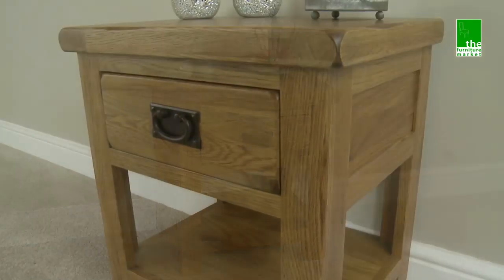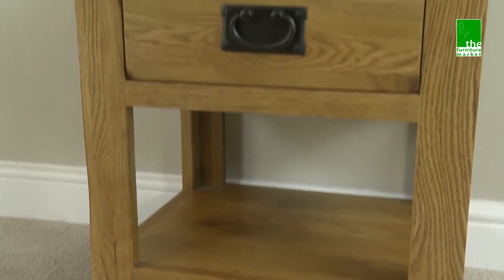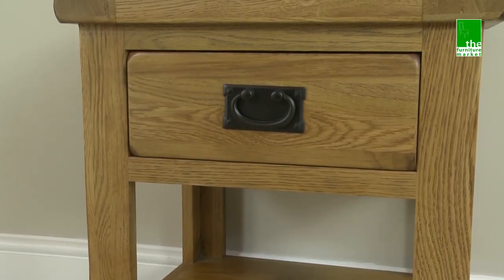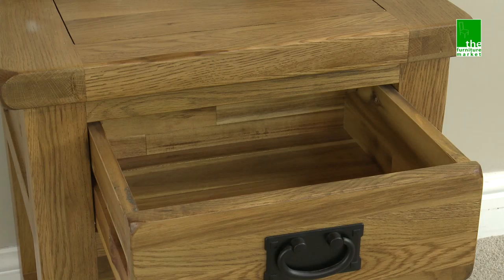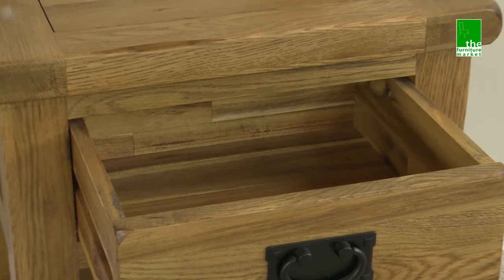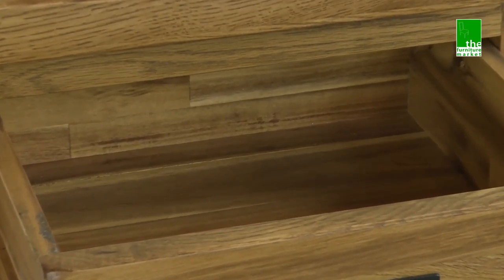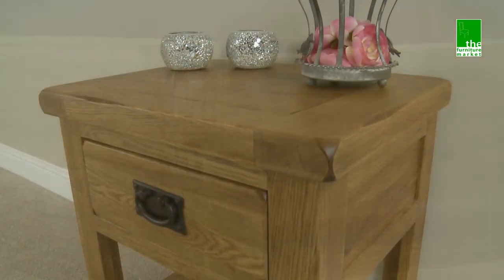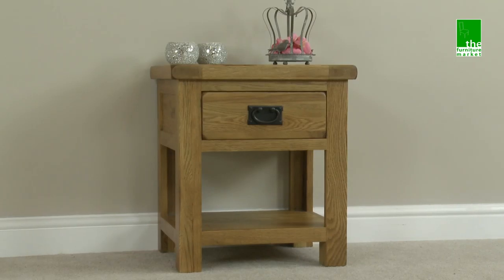Rustic Oak Lamp Table RS22